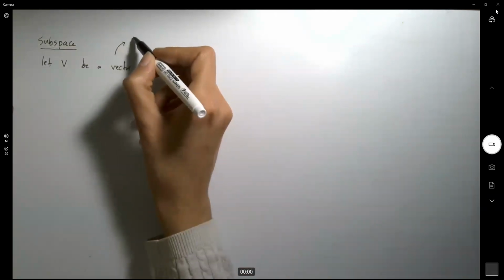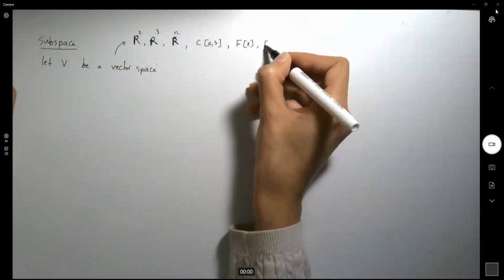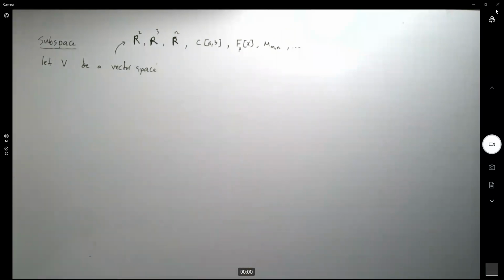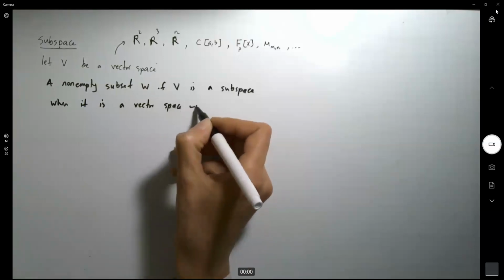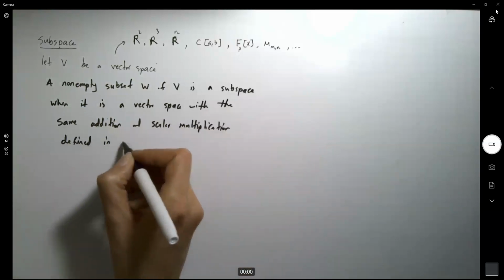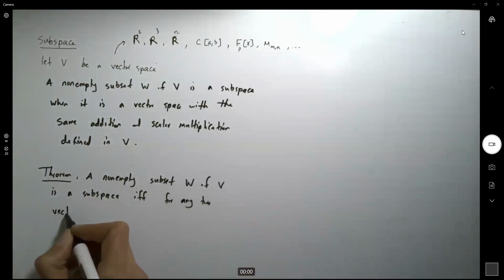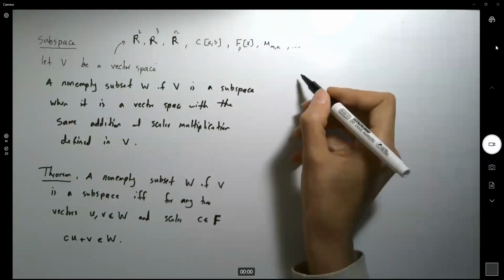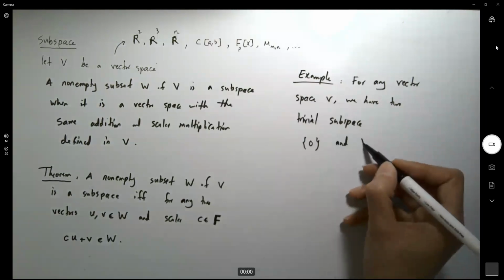Linear Algebra- What is a subspace? Trivial Subspaces